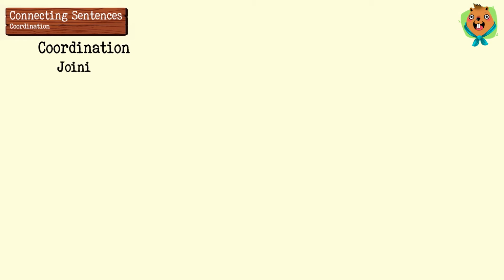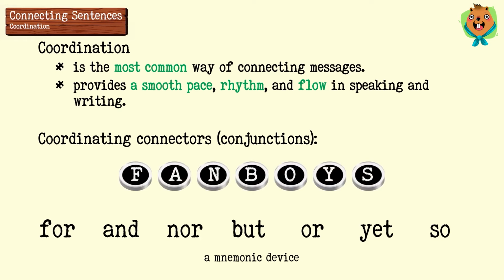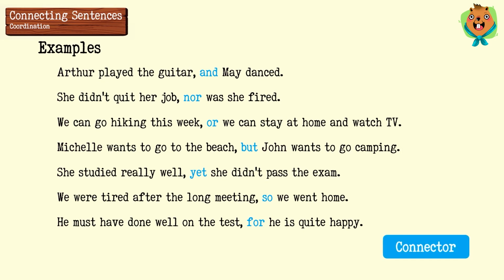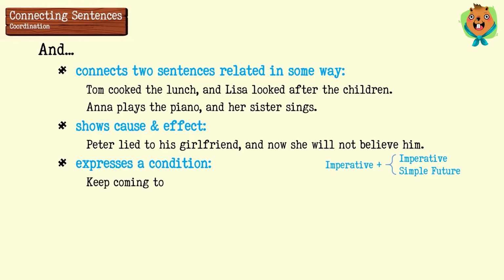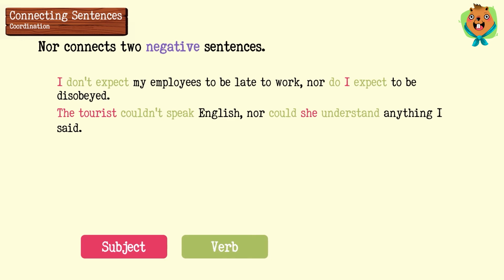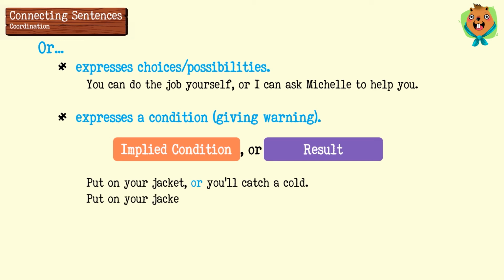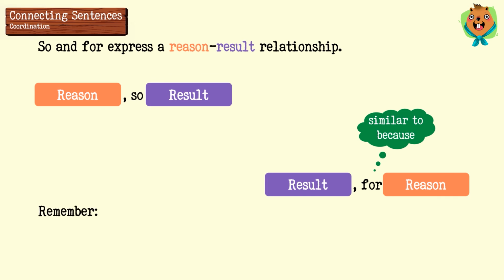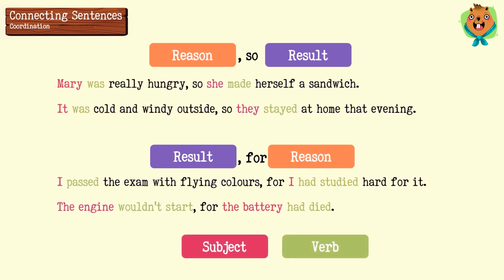Coordination Part 1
0:00 Introduction to Coordination
3:34 And
5:20 Nor
6:53 Or...
8:20 So & For